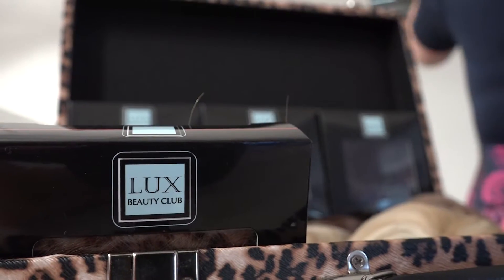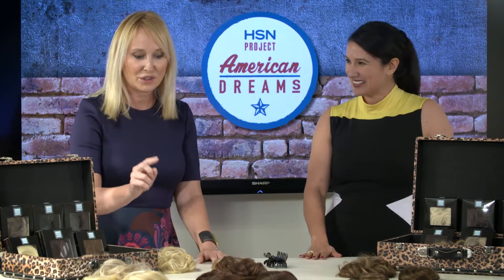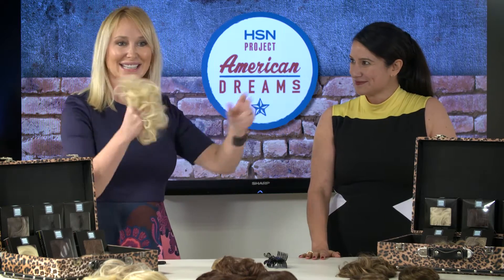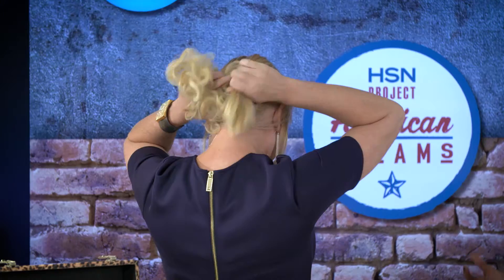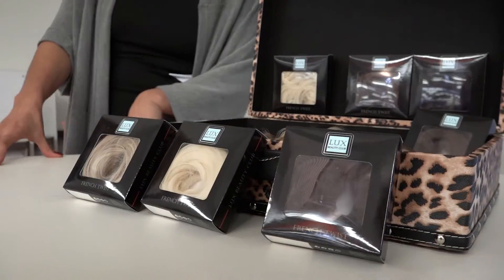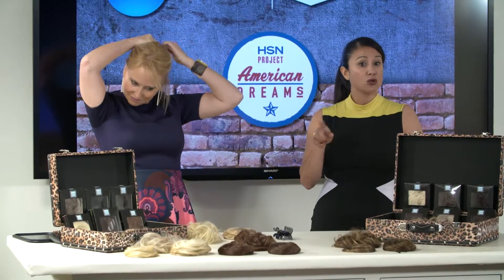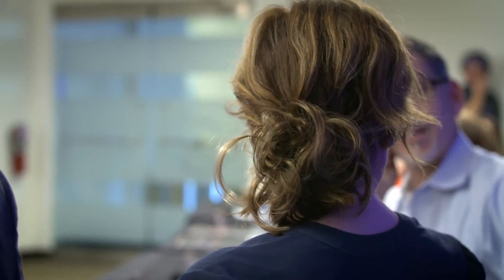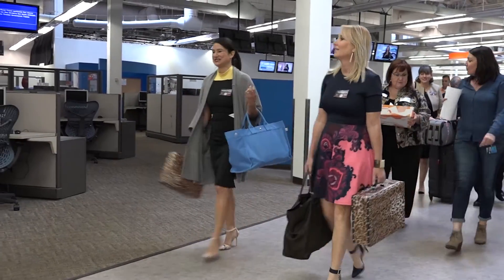Glam n Go Hair Bun by Lux Beauty Club To Launch Live on HSN l Project American Dreams